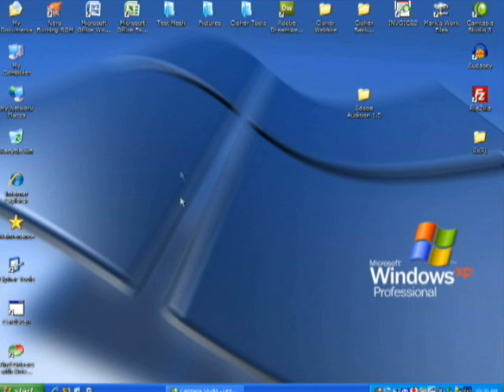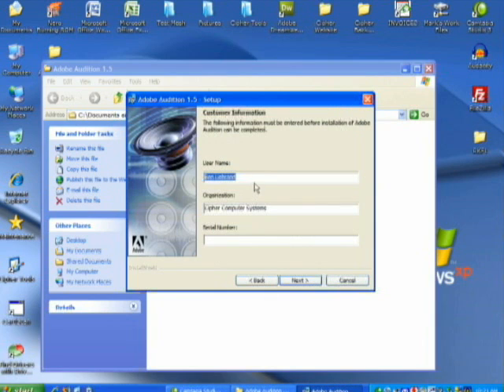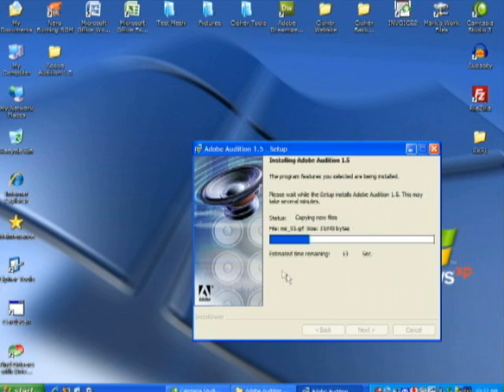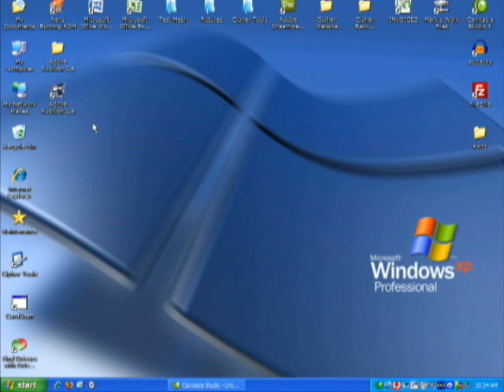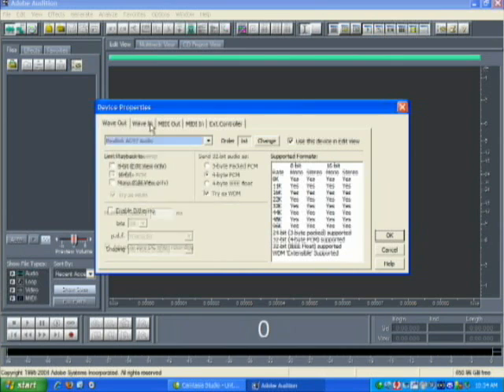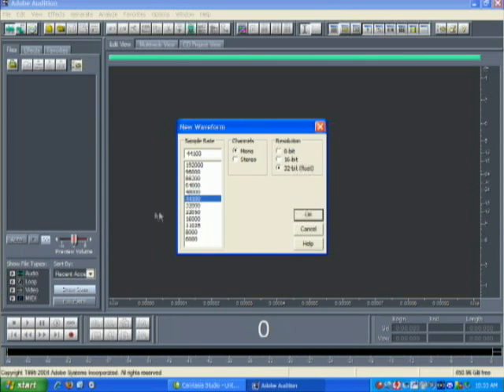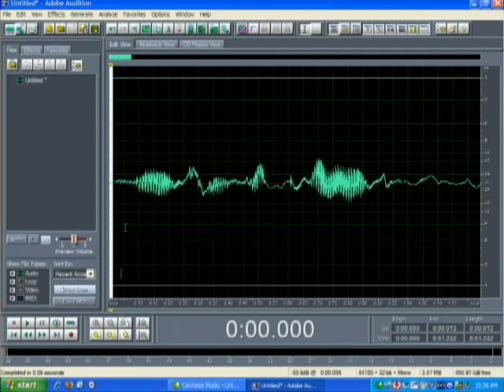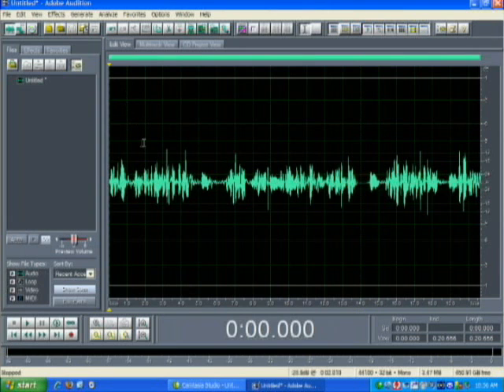Installing Adobe Audition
This is a video I put together to show you how to install and configure Adobe Audition.